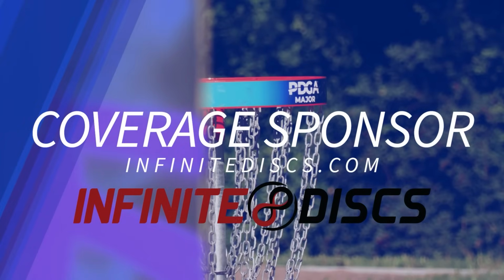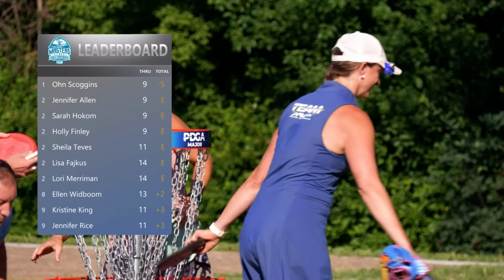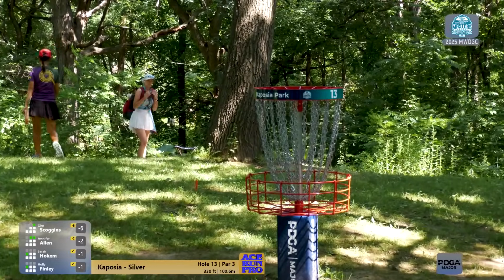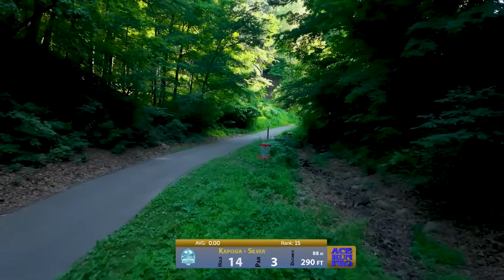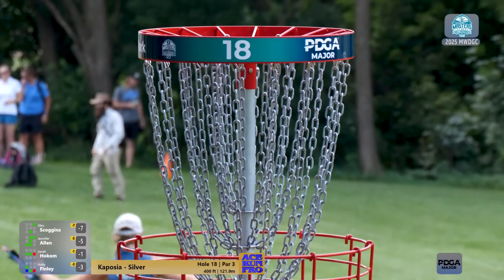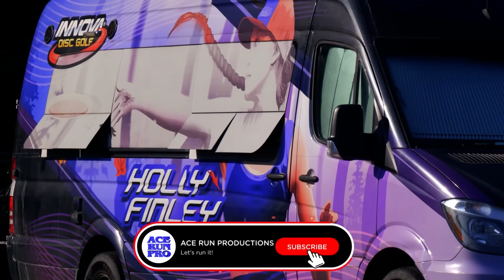ARP | 2025 Masters Worlds | R1:B9 | Scoggins : Allen : Hokom : Finley | FP40 Feat. Card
Ace Run Productions brings you coverage of the 2025 PDGA Professional Masters World Championships presented by ZÜCA. This is a 5 round PDGA Major being played out on 2 courses. We will see the Kaposia Silver layout and the Blue Ribbon Pines Silver layout being used for the FP40 division. A big thank you to Infinite Discs for helping to make this coverage possible! We will be bringing you coverage of the FP40 division for all 5 rounds of this event on behalf of the PDGA.

Round 1 Feature Card :
Ohn Scoggins
Jennifer Allen
Sarah Hokom
Holly Finley

New Let's Run It custom discs and more at Flight Factory! Click the link below to RUN IT!

Ace Run Pro LLC.

00:00 Intro
0:53 Hole 10
3:48 Hole 11
8:04 Hole 12
11:04 Hole 13
14:04 Hole 14
18:11 Hole 15
23:25 Hole 16
27:21 Hole 17
31:56 Hole 18
35:57 Outro